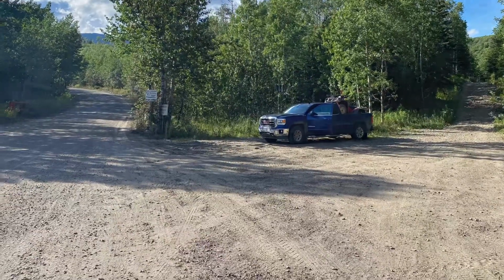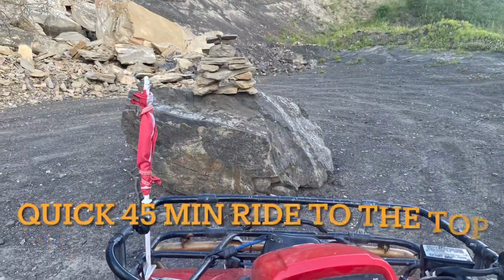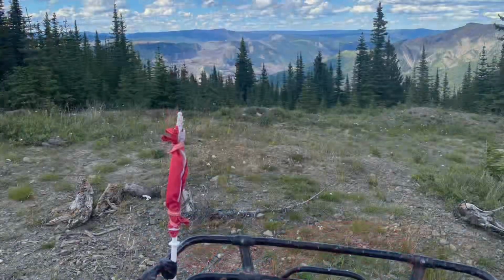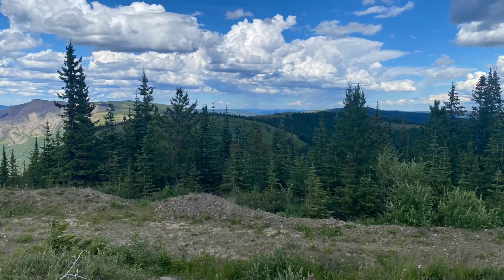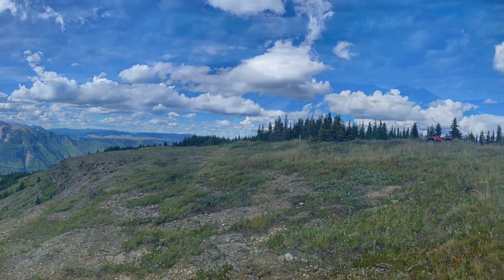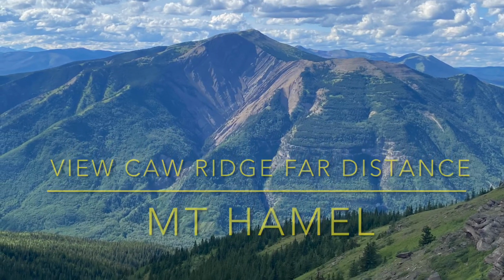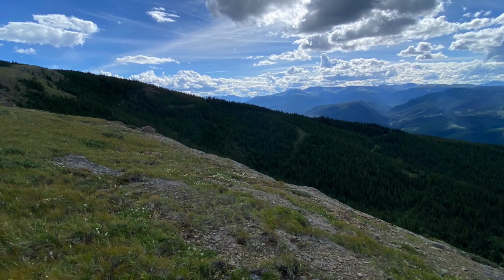GRANDE MOUNTAIN QUAD RUN AT GRANDE CACHE AB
Great 45 - 60 minute run up a 6000 ft plus mountain with great views of all the surrounding mountains.   At the top views of Grande Cache, Grande Cache Lake, Canada Coal Mine Limited, and Mt Hamel.